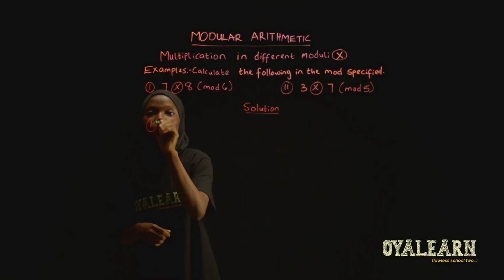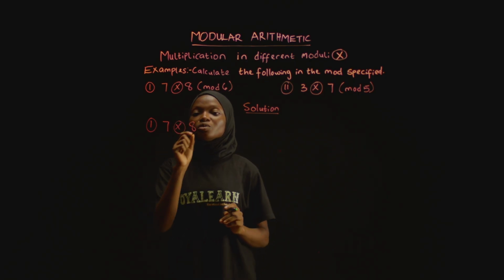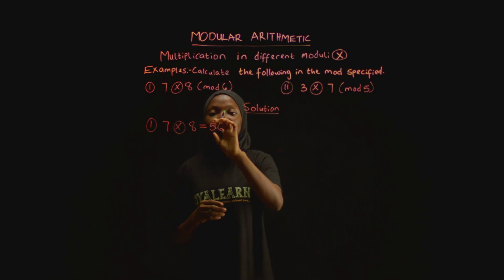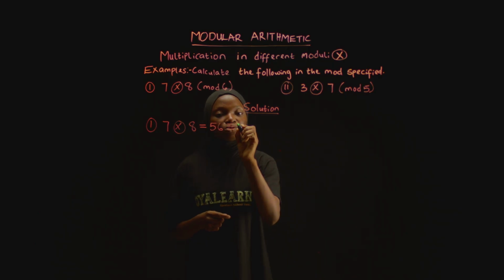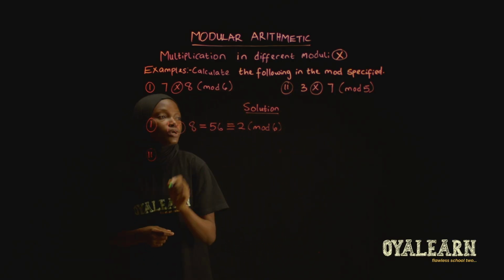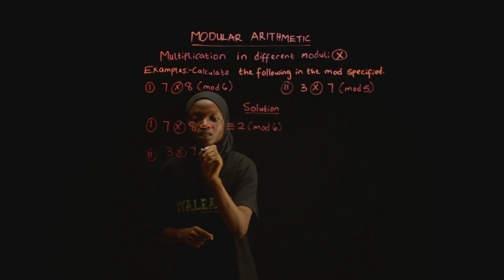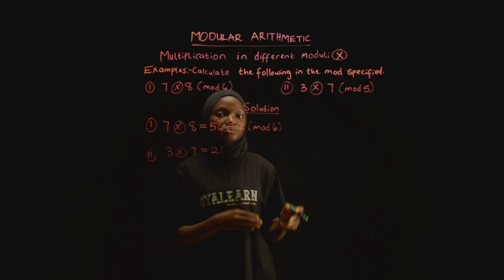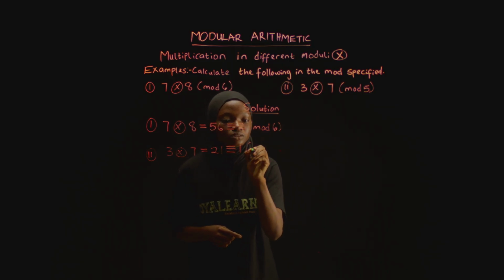SS1 | Modular Arithmetic | Multiplication in different moduli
In this video, we‘ll learn about modular arithmetic. Focusing on multiplication in different moduli, makes it easy to understand.

What You'll Learn:
How to multiply in different moduli